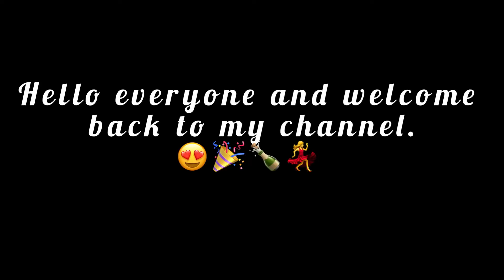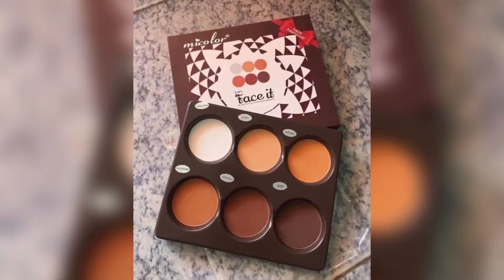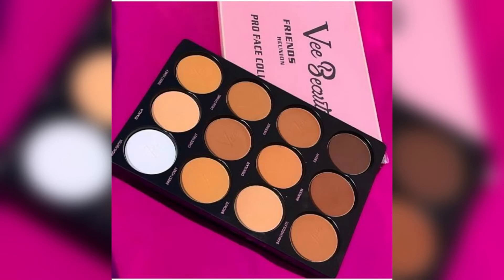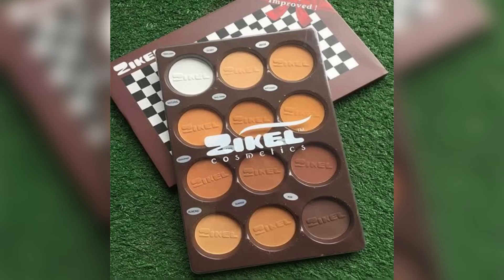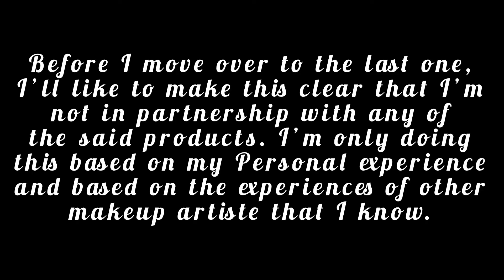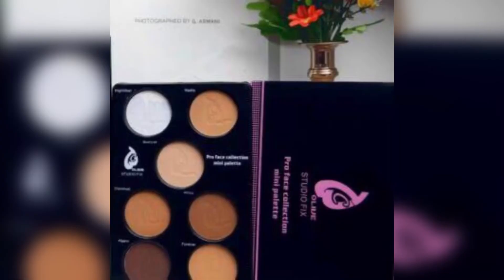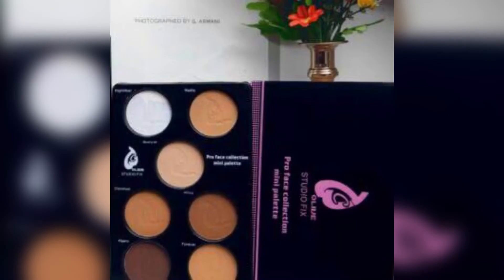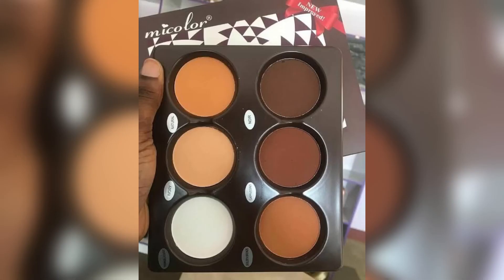Top 5 powder pallet that are very affordable and effective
In this video I’ll be sharing with you top 5 powder pallet that are very affordable and also very effective.